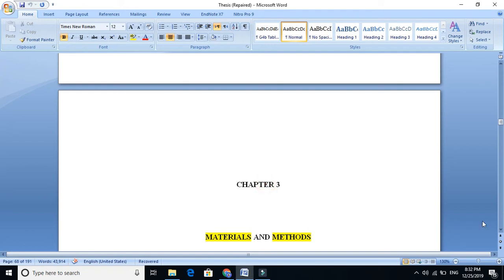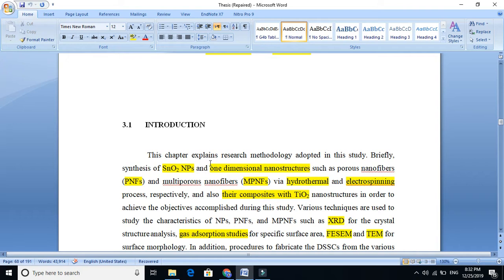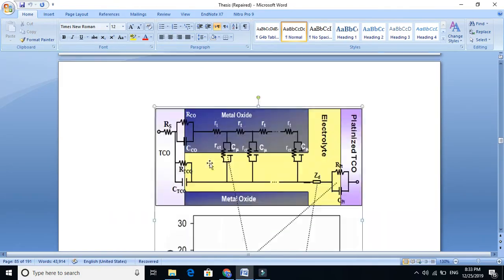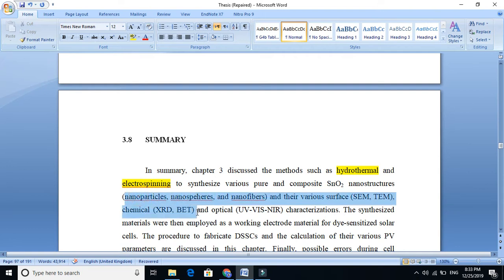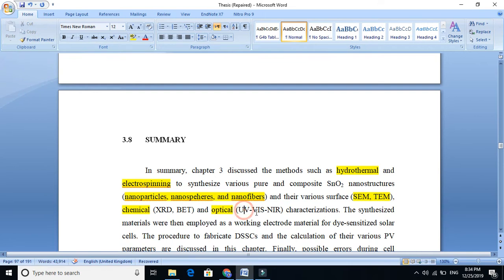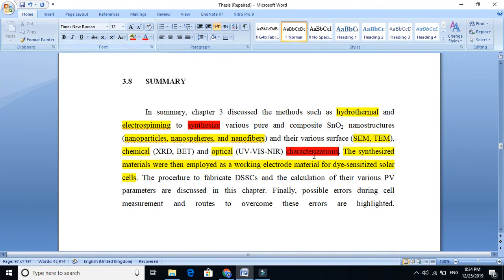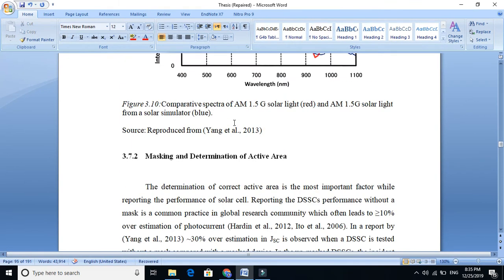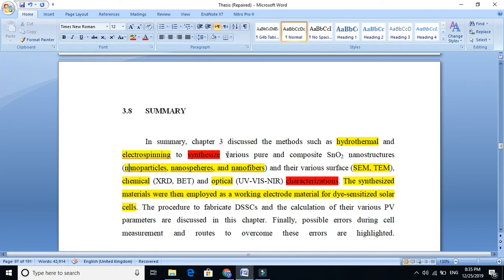How to Write a Strong Methods Section (Part 04)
Writing the Methods Section confuses most graduate students. This video breaks it down into a simple structure you can use for any thesis or dissertation.

The Methods Section (or Materials & Methods) is one of the most important chapters in a thesis or dissertation. In this video, you’ll learn how to clearly describe your experimental setup, research design, data collection process, and techniques in a way that is academically sound and easy for examiners to understand.

We cover what to include, what to avoid, and how to present your methods so your research becomes reproducible, credible, and well-structured. Whether you are working in science, engineering, social sciences, or interdisciplinary fields, this guide will help you write a methods section that supports the rest of your thesis.

If you find the thesis writing process overwhelming, this series will guide you step by step so you can write with confidence.